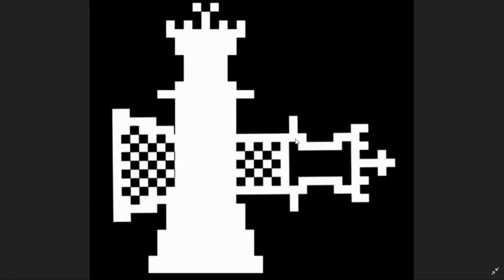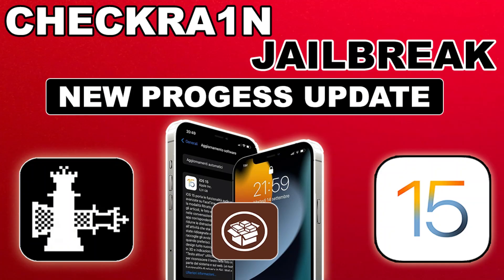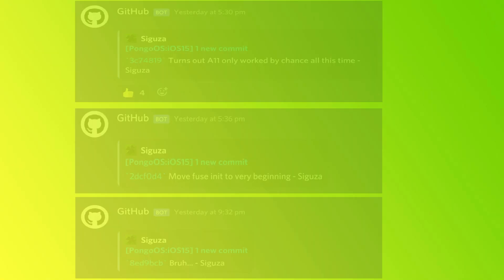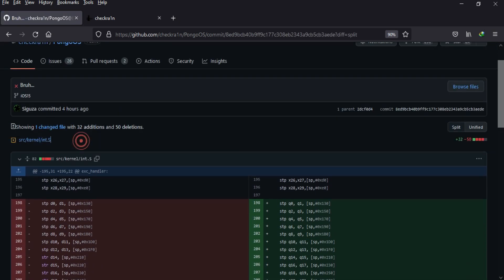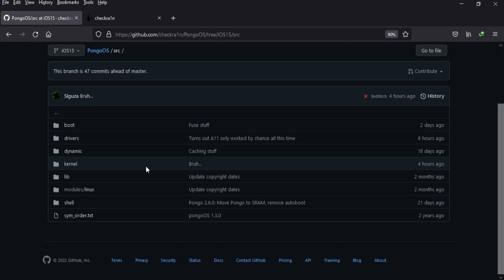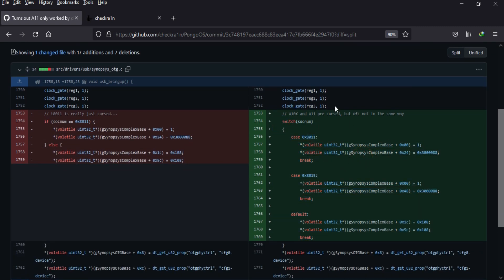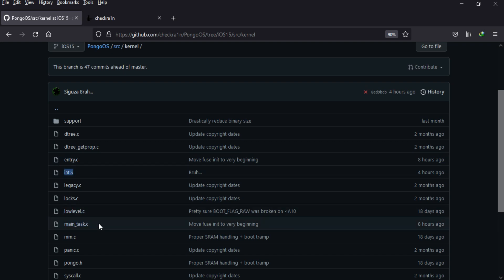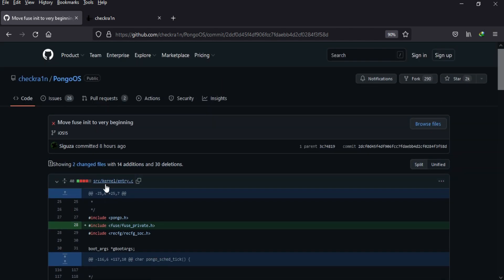(Part 8) Checkra1n Jailbreak iOS 15 Update News| Driver/Kernel in PongoOS | Checkra1n Windows iOS 15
⭐Latest Videos on Channel⭐

🔥 Last Videos on Checkra1n Windows Jailbreak iOS 15 Major Progress + Update

By Justatech
By iJustatech
By iamjustatech